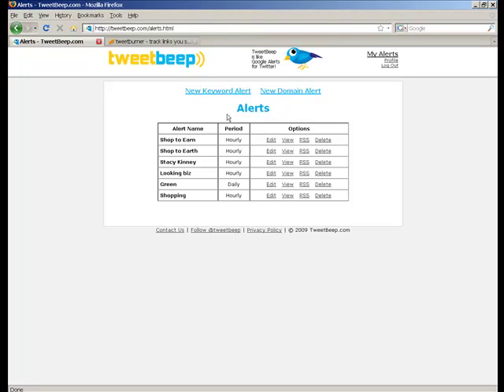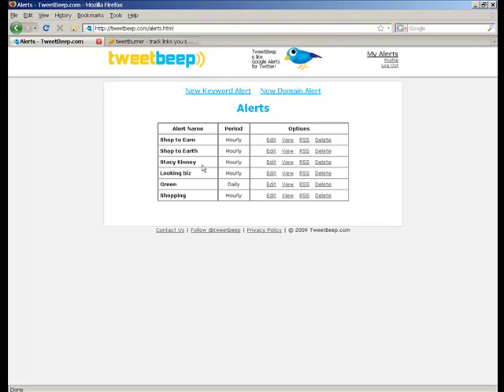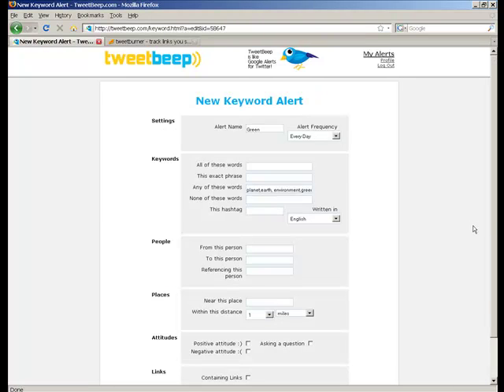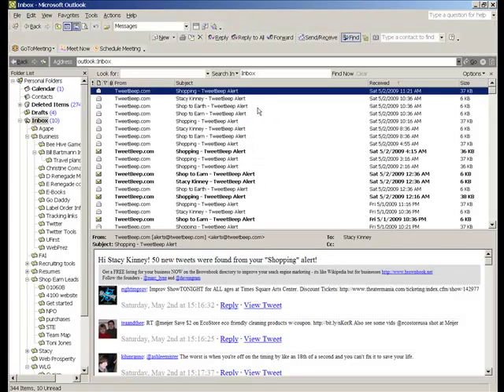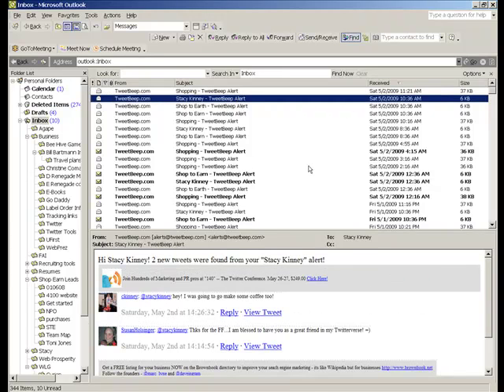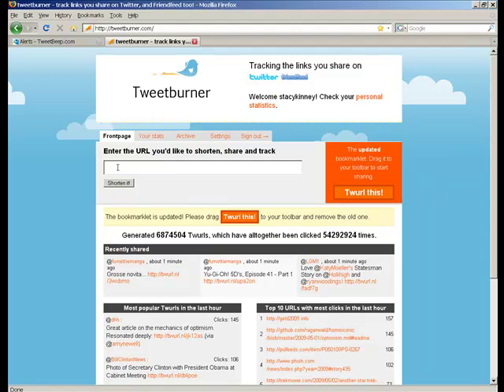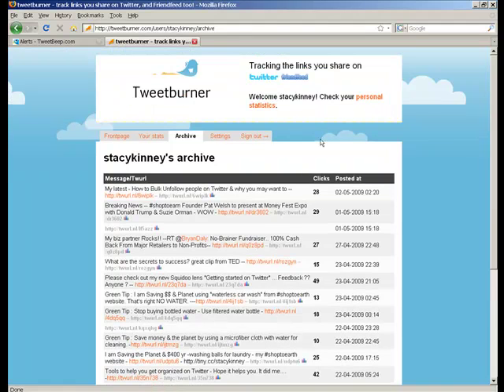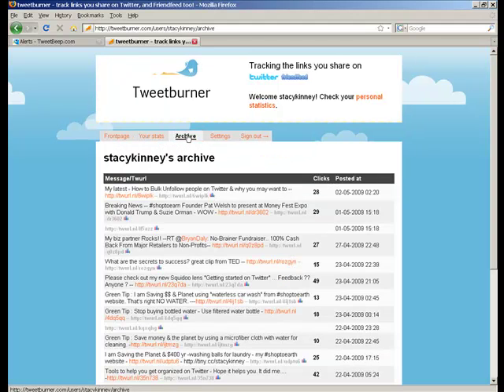Learn how Tweetbeep and Tweetburner could help you on Twitter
Two great tools to help identify people with like interest & tracking for your business.